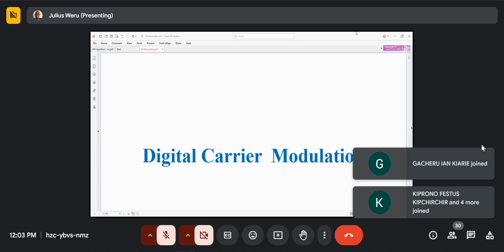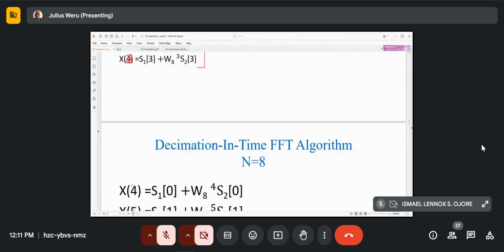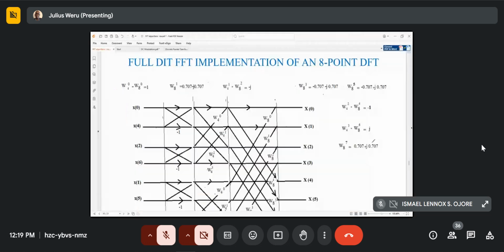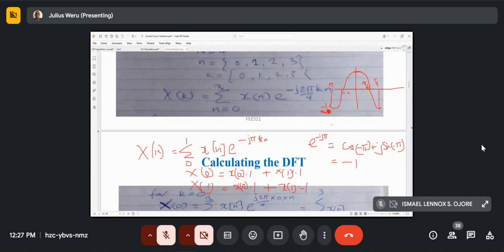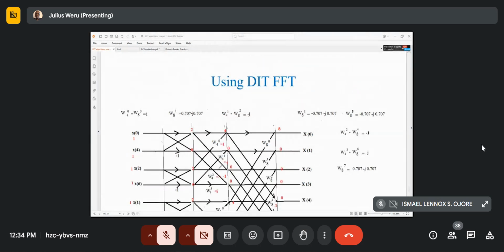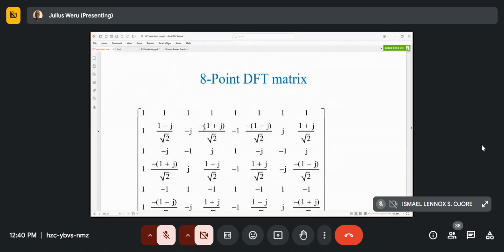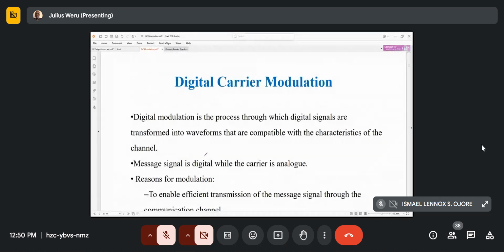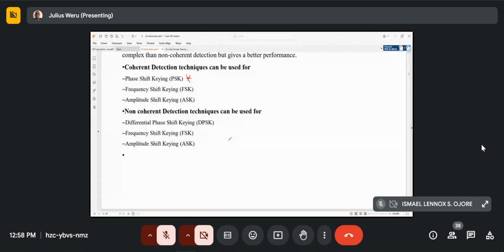FEE521: Lesson 10 (23/10/2024)